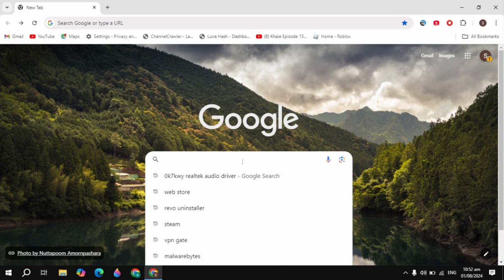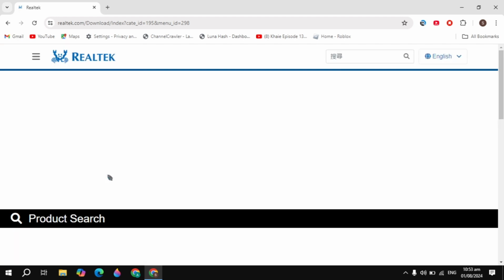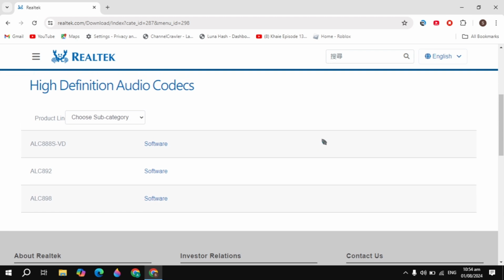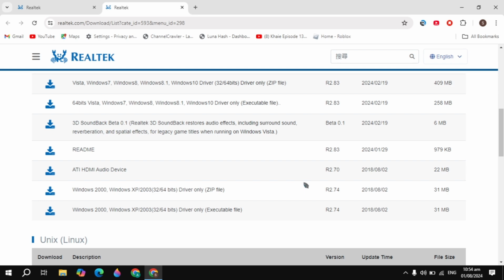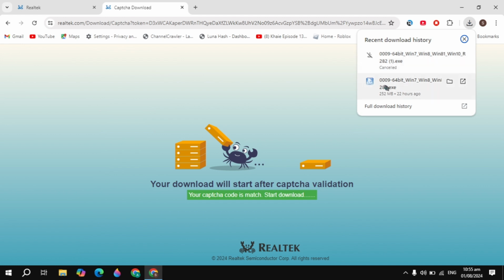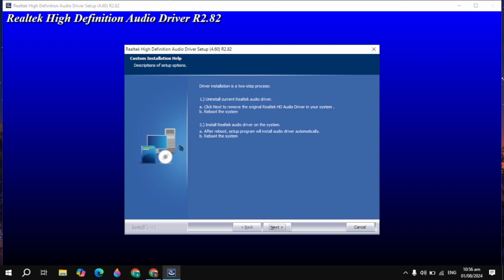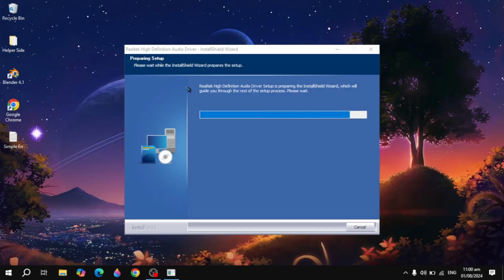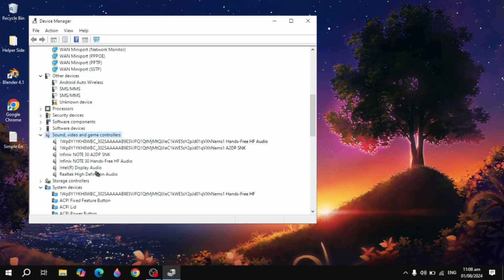How to Solve Realtek HD Audio Driver Failure Error Code 0001 in Windows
Are you frustrated by the Realtek HD Audio Driver Failure Error Code 0001 in Windows? Look no further! In this video tutorial, we will guide you step by step on how to solve this common issue effortlessly. Say goodbye to audio disruptions and enhance your listening experience in just a few simple clicks. Our easy-to-follow instructions will have your Realtek HD Audio driver running smoothly in no time. Don't let error codes hold you back - watch this video now and transform your Windows sound system without any hassle.